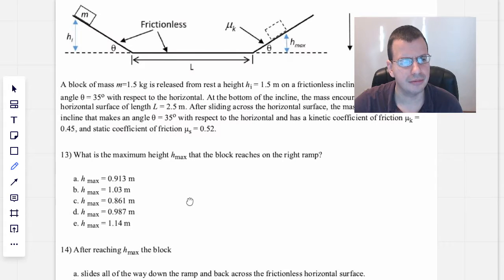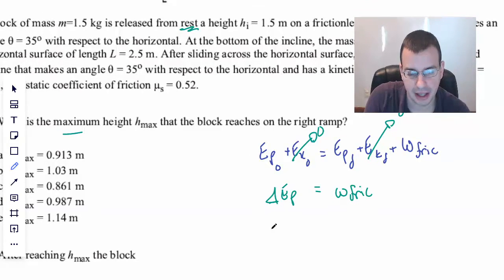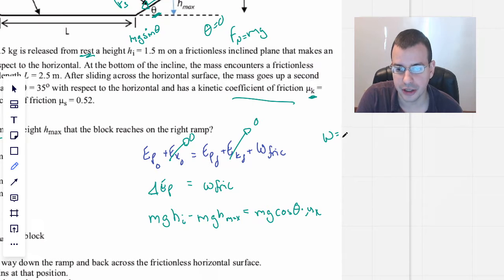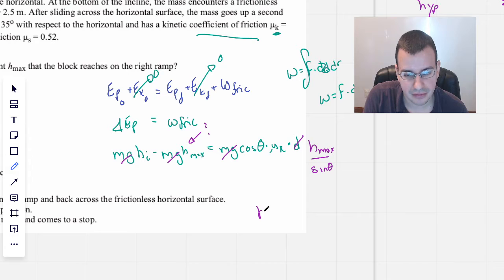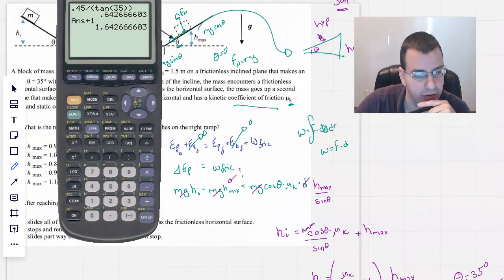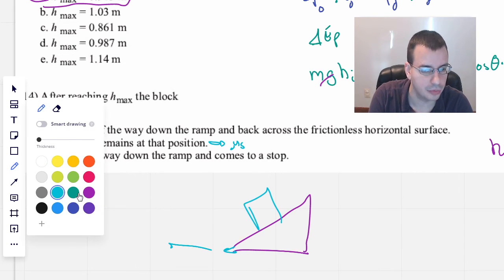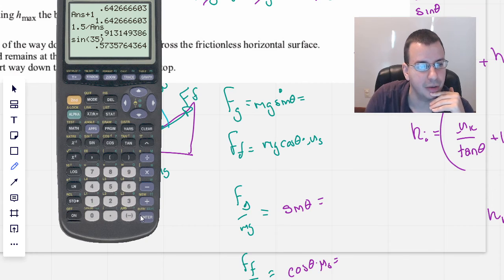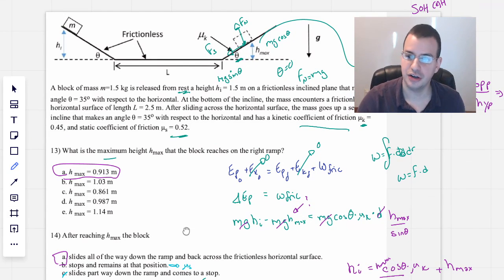Illinois Phys 211 Fall 2017 Exam 2 Problems 13 through 14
A block of mass m=1.5 kg is released from rest at a height of 1.5 m on a frictionless inclined plane that makes an angle of θ= 35° with respect to the horizontal. At the bottom of the incline, the mass encounters a frictionless horizontal surface of length L = 2.5m. After sliding across the horizontal surface, the mass goes up a second incline that makes an angle θ= 35° with respect to the horizontal and has a kinetic coefficient of friction uk = 0.45 and static coefficient of friction us = 0.52.